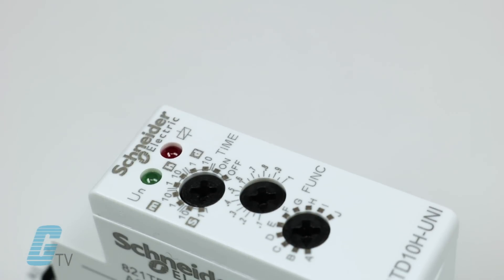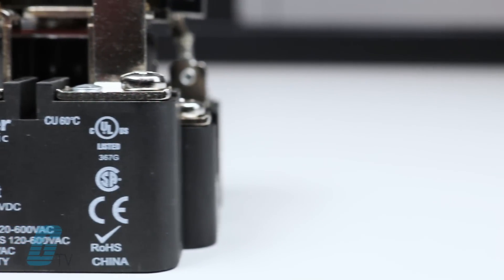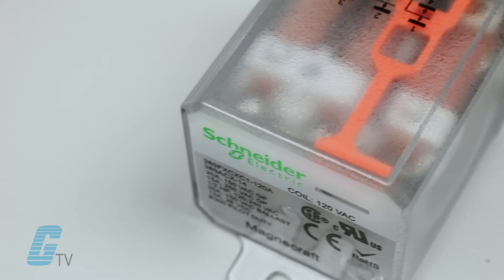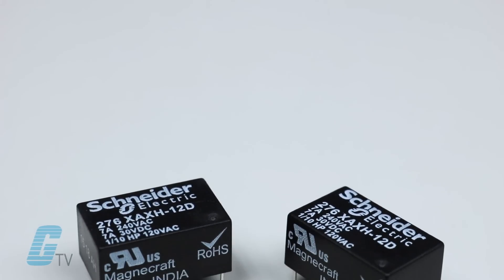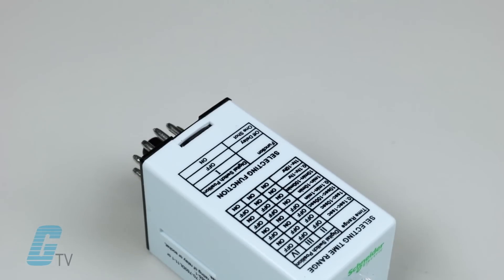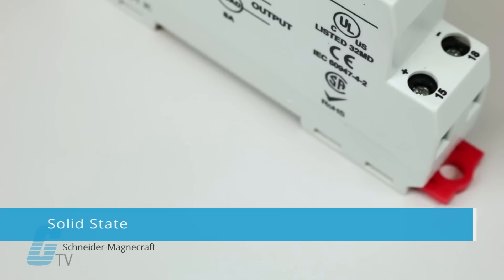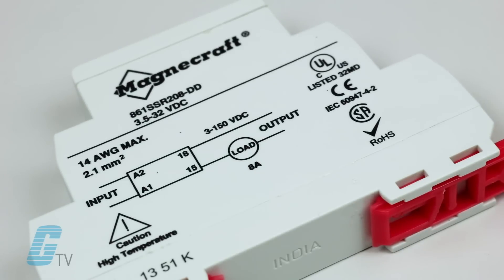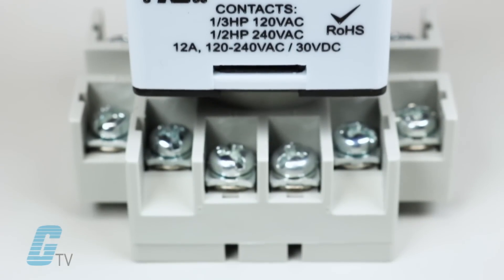Schneider Magnecraft Relays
Magnecraft, a Schneider brand offers an extensive line of relays, including general purpose, latching, reed, time delay, solid state, and more. Paired with multiple features and a broad line of sockets and accessories, these series of relays makes it simple to improve design, speed up installation, and simplify the testing of your application